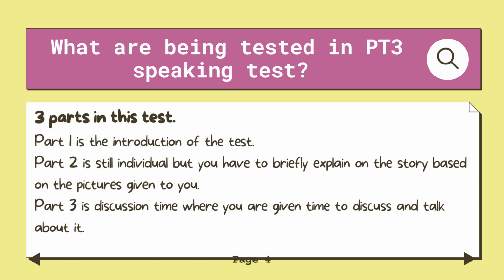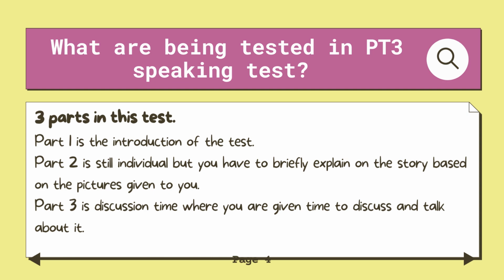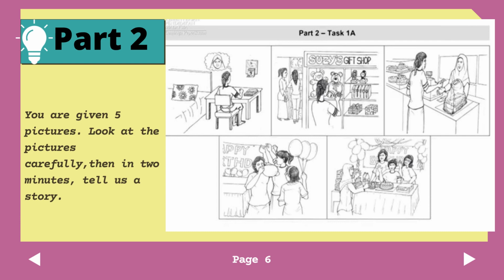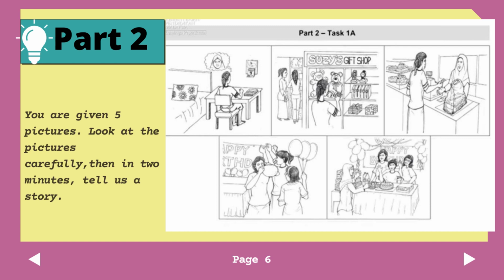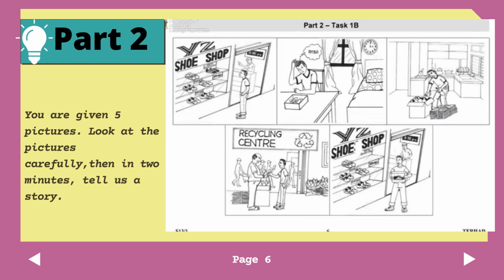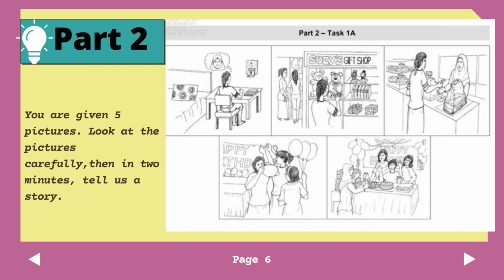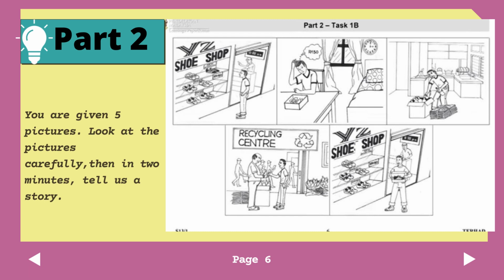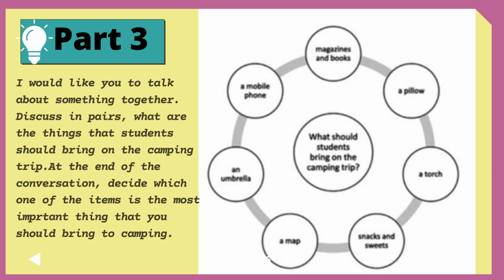Speaking PT3: Everyone can speak English !